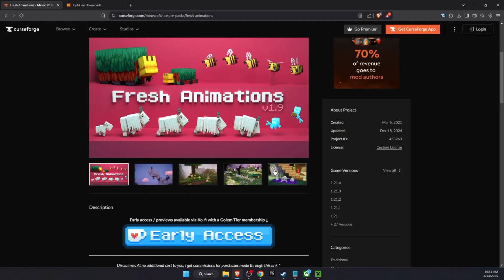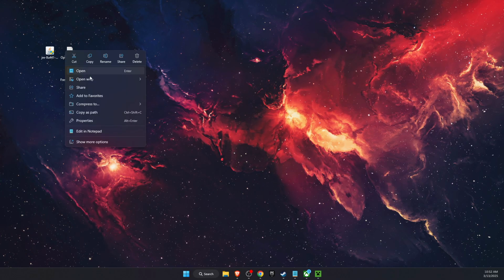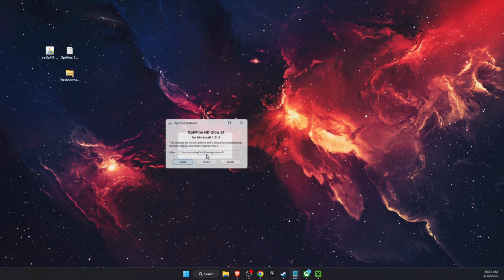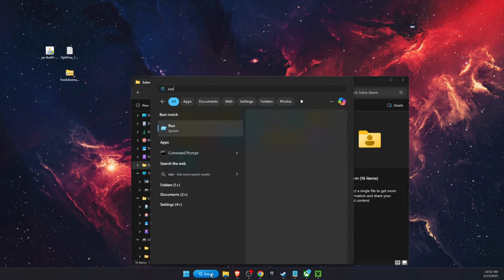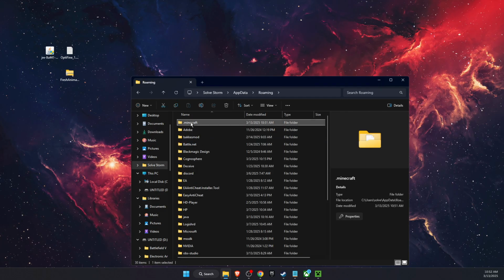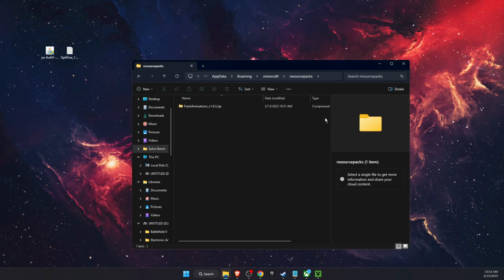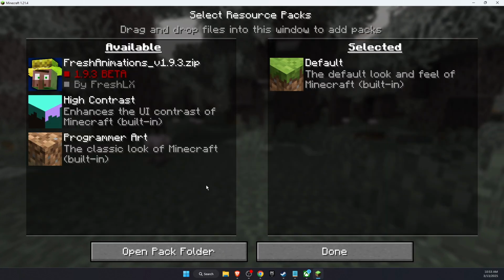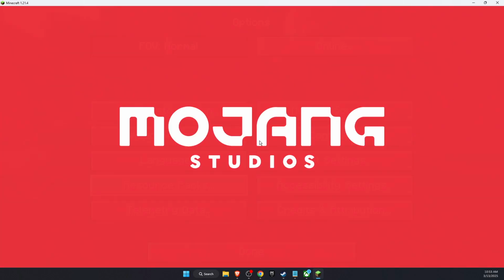How To Download Fresh Animations On Minecraft 1.21.4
In this video I show youHow To Download Fresh Animations On Minecraft 1.21.4!